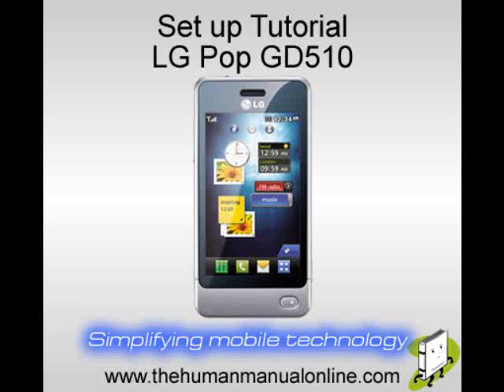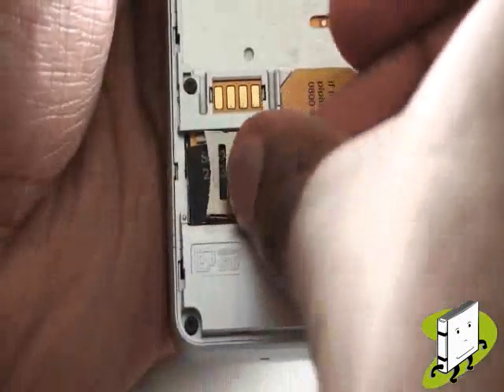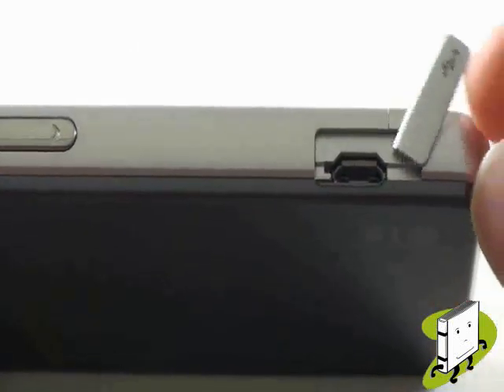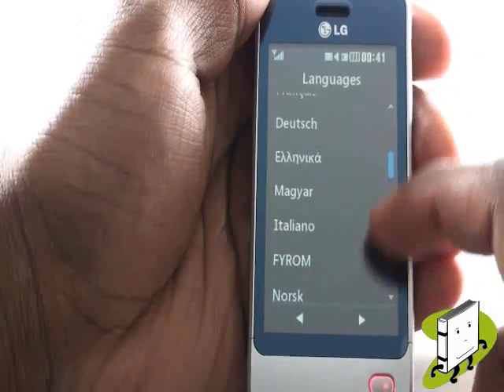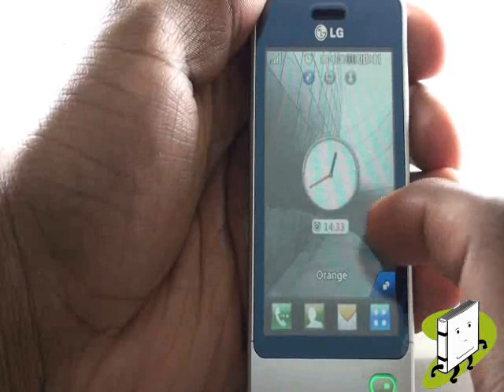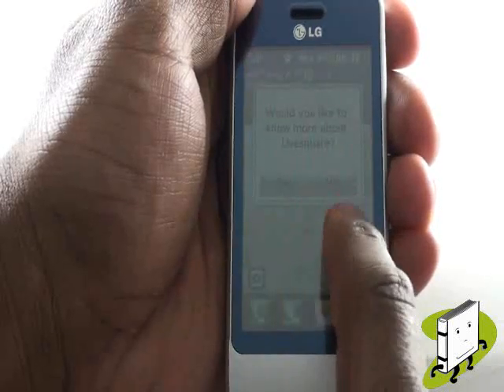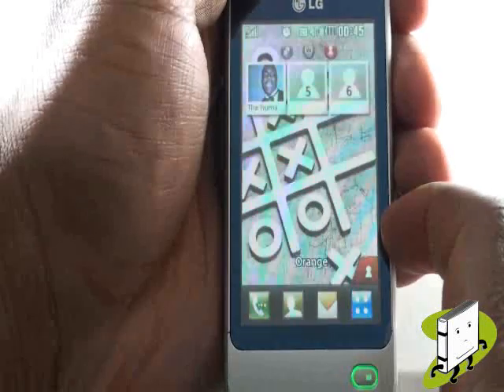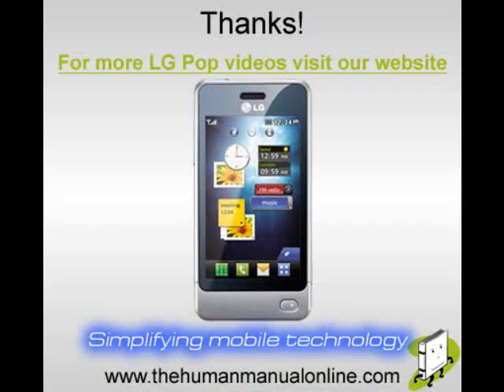Set up tutorial | LG Pop GD510 | The Human Manual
Our LG Pop GD510 tutorial guide will show you how to set up your mobile phone device including inserting the SIM & MicroSD memory card, setting the date and time, touch screen calibration and discussing the different home screens and widgets available.

(c)2009 519 Consultancy Limited